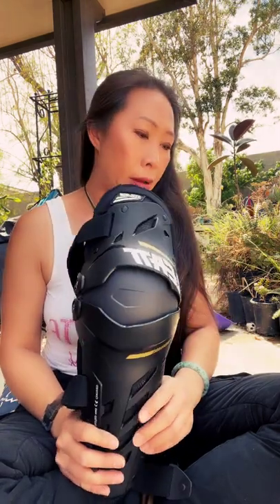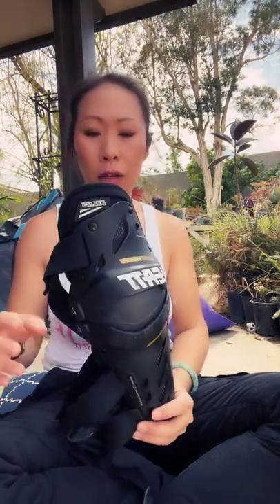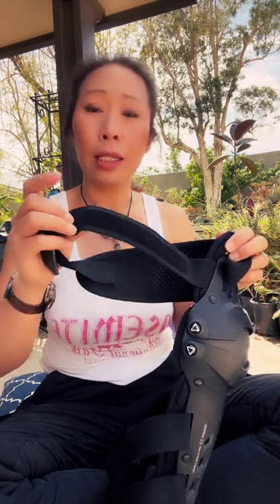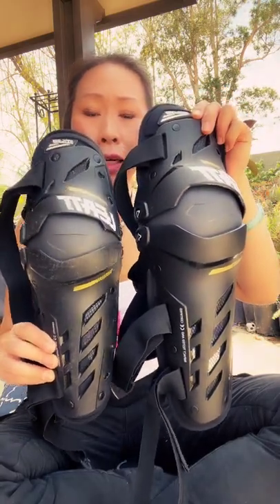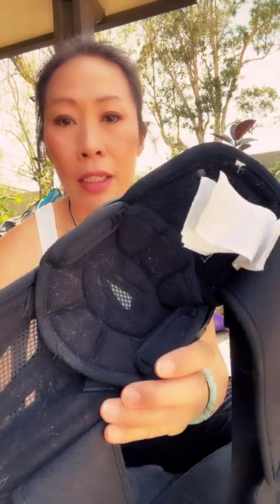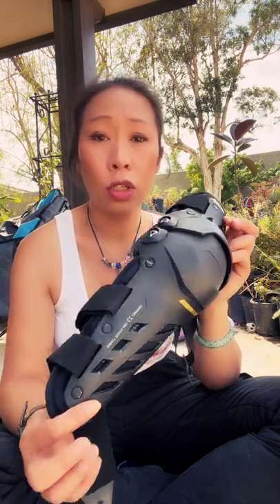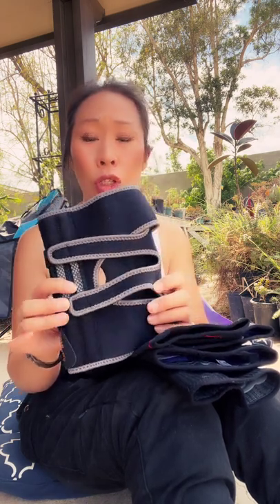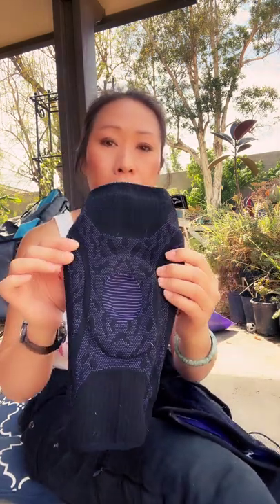EUC - Knee Protection and Footprint Insole